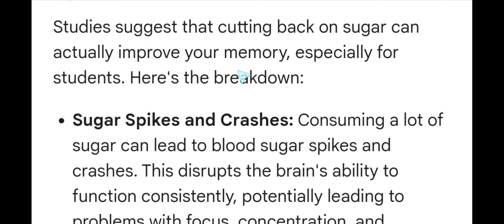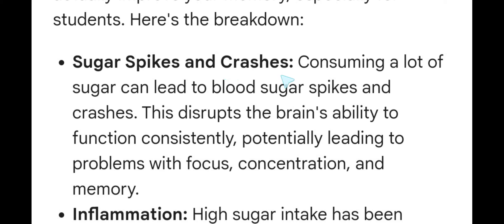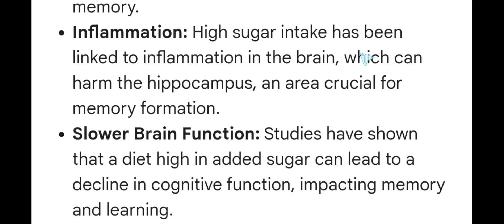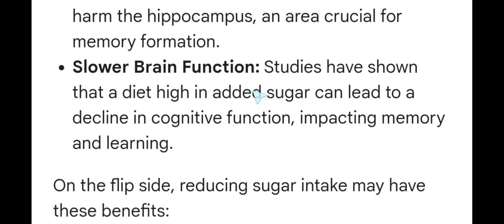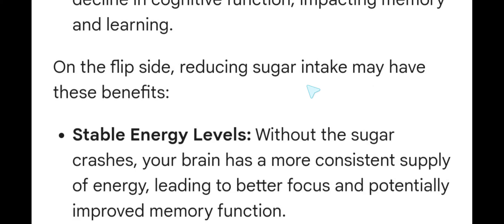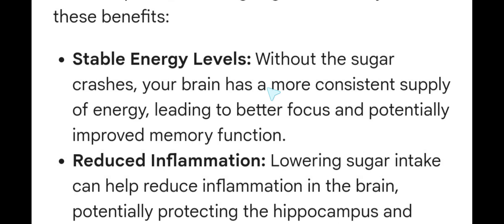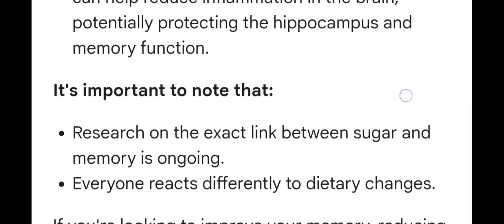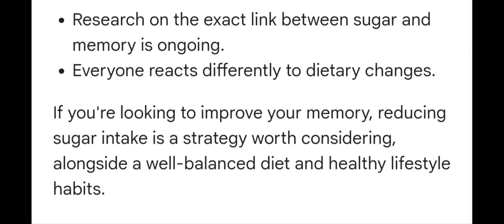What happens to your memory as a student when you stop eating sugar?